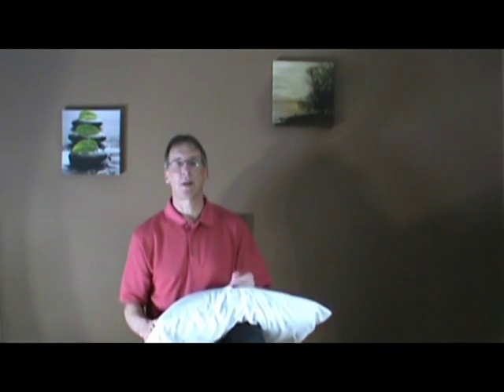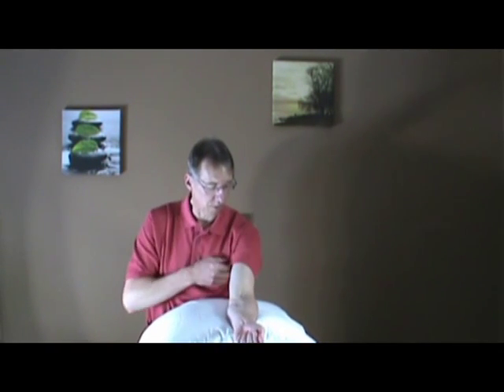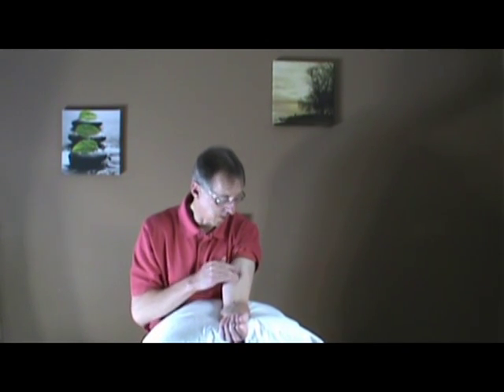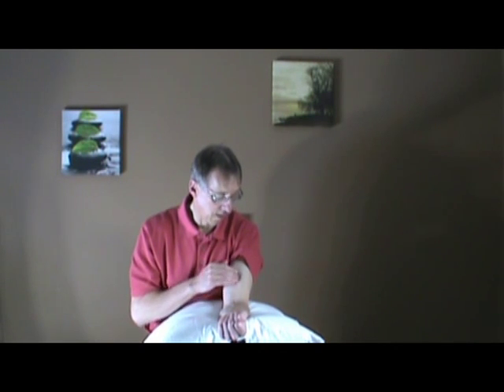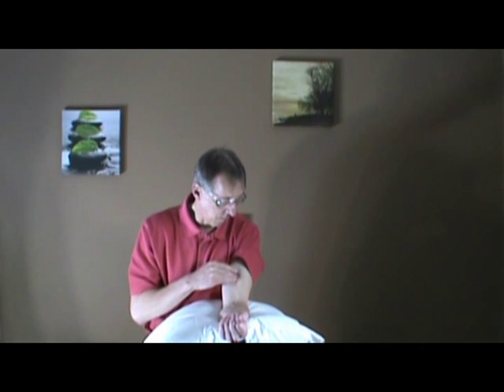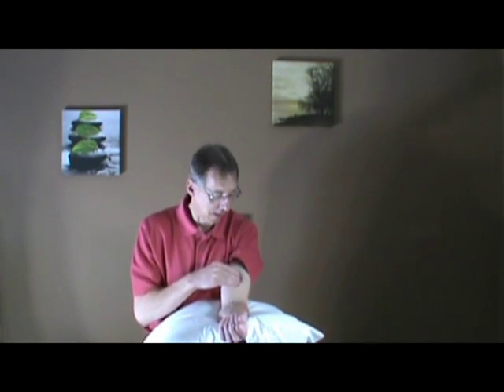Top Treatment for Bicep Pain (Physical Therapy Home Treatment)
Physical Therapist Bob Schrupp demonstrates the top physical therapy treatment one can perform on their own for bicep pain.